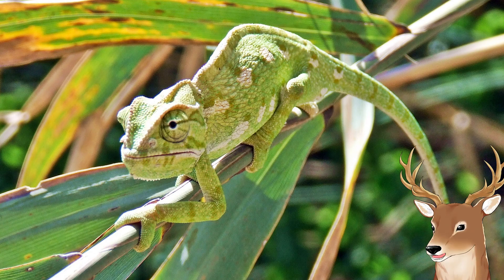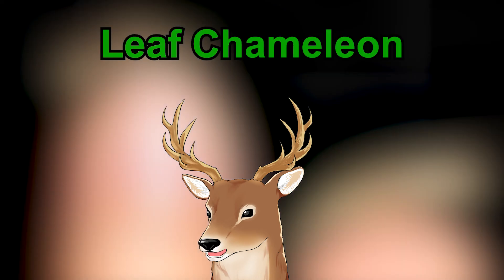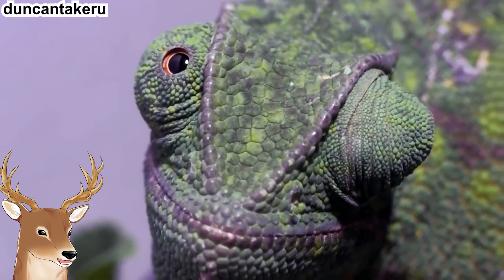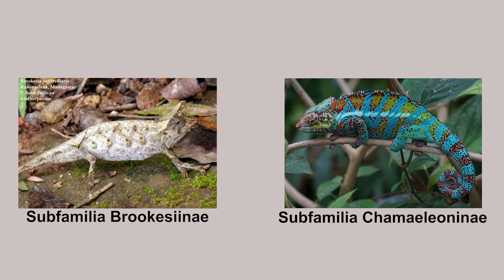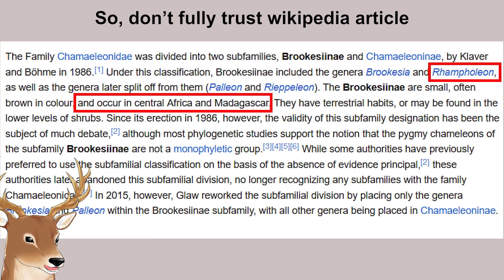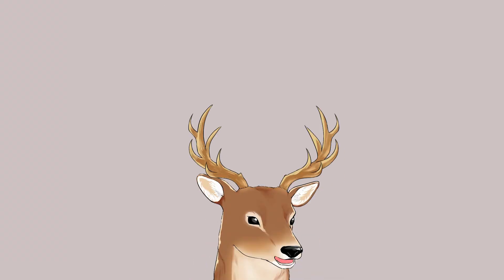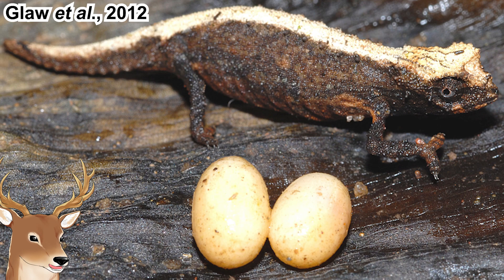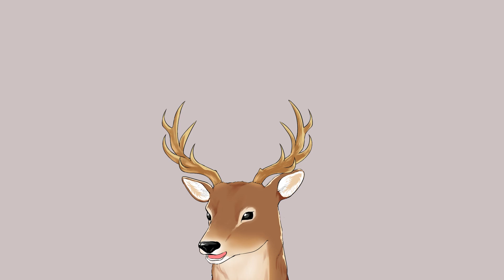What Exactly is: Leaf Chameleon and How it Might Change your View on Chameleon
You've seen a lot of chameleons and chameleon-esque stuffs on popular medias. Those usually left an impression on people, which made you associate chameleon with certain characteristics. What if i told you, those characters might not be applicable to all chameleon.

Let me tell you about the Brookesiinae subfamily.

0:00 Opening thought
1:24 General characteristics of chameleon
3:12 Leaf chameleon
4:57 What’s different about leaf chameleon
6:08 Particular members of the Brookesiinae

References
Glaw, F. (2015). Taxonomic checklist of chameleons (Squamata: Chamaeleonidae). Vertebrate Zoology, 65(2), 167-246.

Glaw, F., Köhler, J., Townsend, T. M., & Vences, M. (2012). Rivaling the world's smallest reptiles: discovery of miniaturized and microendemic new species of leaf chameleons (Brookesia) from northern Madagascar. PloS one, 7(2), e31314.

Glaw, F., Köhler, J., Hawlitschek, O., et al. (2021). Extreme miniaturization of a new amniote vertebrate and insights into the evolution of genital size in chameleons. Scientific reports, 11(1), 2522.

Boistel, R., Herrel, A., Daghfous, G., et al. (2010). Assisted walking in Malagasy dwarf chamaeleons. Biology Letters, 6, 740–743.

Schucht, P. J., Rühr, P. T., Geier, B., et al. (2020). Armored with skin and bone: A combined histological and μCT-study of the exceptional integument of the Antsingy leaf chameleon Brookesia perarmata (Angel, 1933). Journal of morphology, 281(7), 754–764.